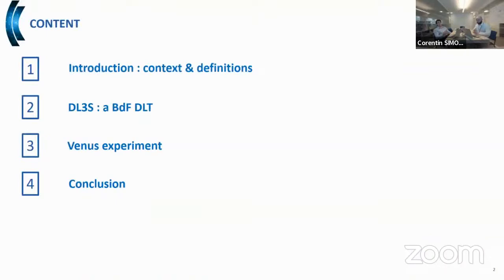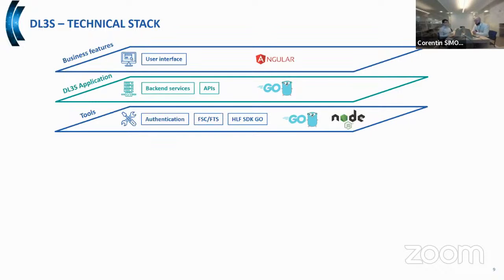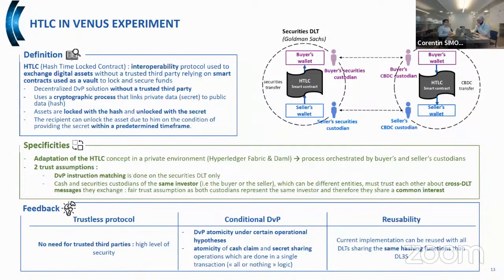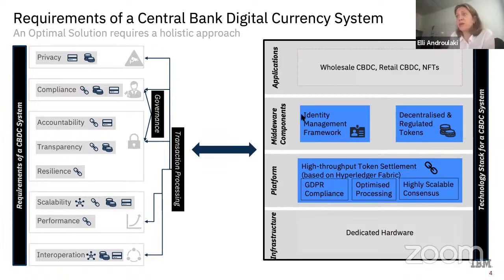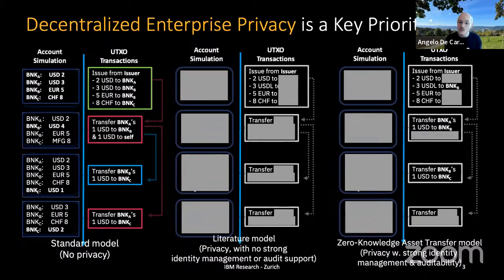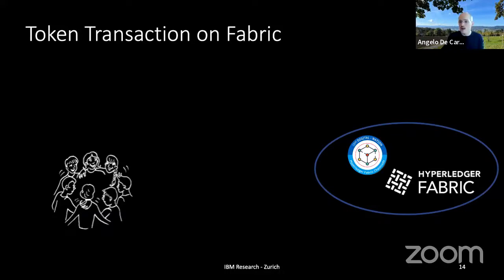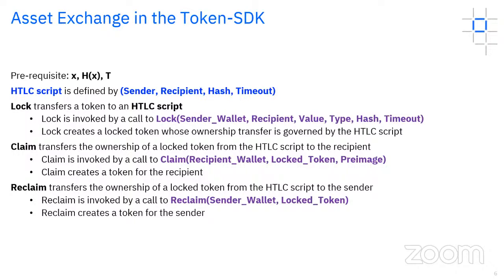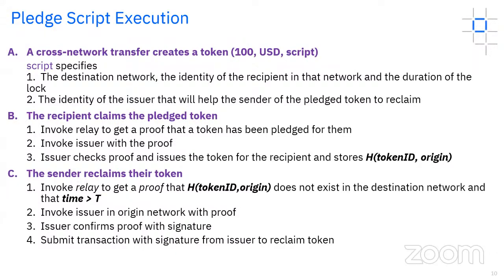How Hyperledger Technologies Can Help Build Central Bank Digital Currencies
A Central Bank Digital Currency (CBDC) is a new form of digital money with a central bank liability. The goal is to retain all the benefits of central bank money (especially no default risk) and pushing beyond this by improving on multiple dimensions: Settlement Efficiency, Robustness, Privacy, Compliance, Accessibility, and Programmability to name a few.

This workshop is run by blockchain engineers at Banque de France and IBM. The event provides a technical presentation and feedback on the Banque de France Venus CBDC experiment and how Hyperledger Fabric addresses many of the requirements for CBDC use cases. In this talk, we will show how Hyperledger Technologies helped build a CBDC, how it was used to orchestrate interoperability with HTLC, and will offer a deep-dive and hands-on session on the Hyperledger Fabric Token SDK lab.

And for any questions about the workshop, you can ask in the fabric-token-sdk channel on Hyperledger's Discord server